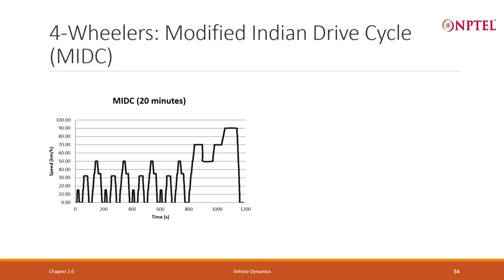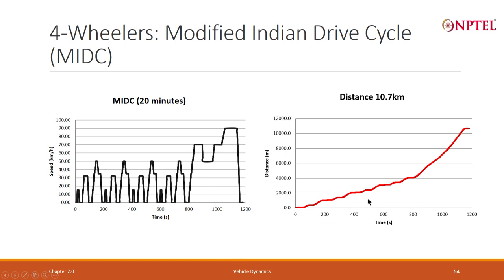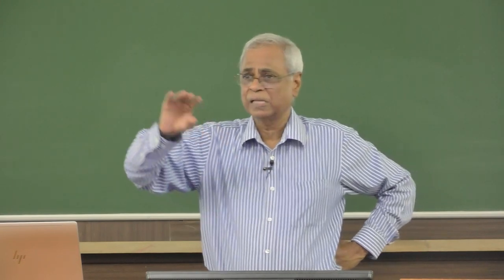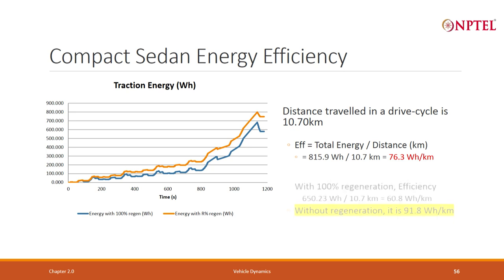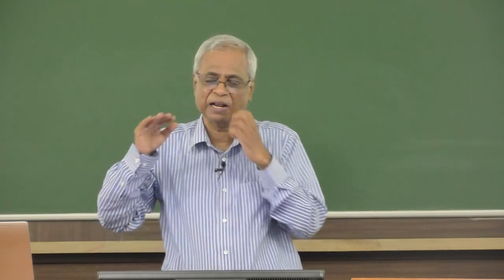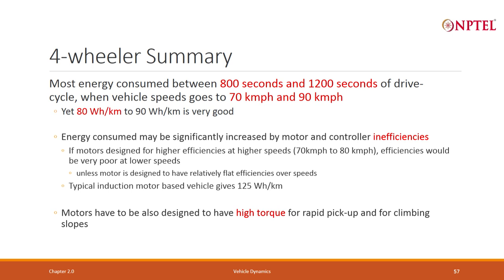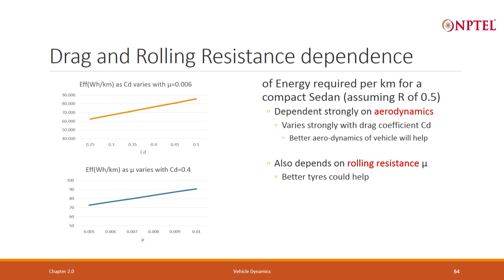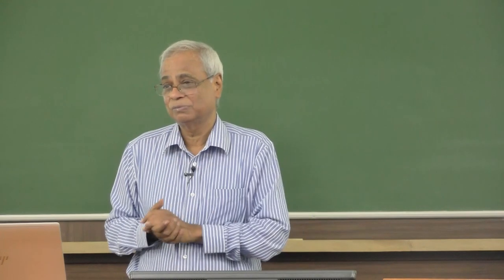Lecture 16 - Drive Cycles and Energy used per km - Part 2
Modified Indian Drive Cycle, Electric Compact Sedan, Compact Sedan Energy Efficiency, Low-End Electric Trucks, Delivery Truck Specifications, Truck MIDC, Traction Energy for Drive Cycle, Summary of impact of various parameters